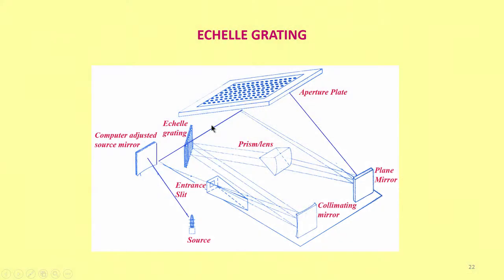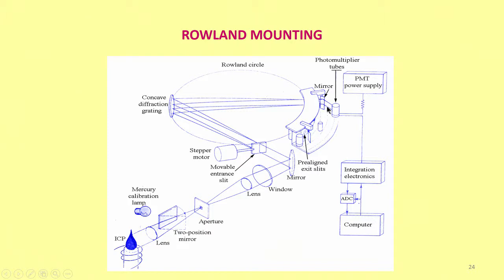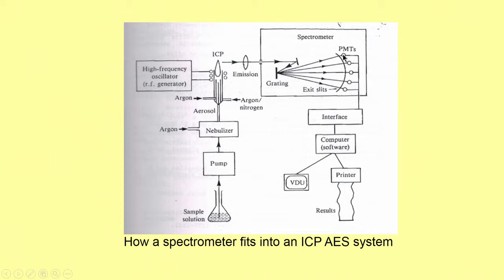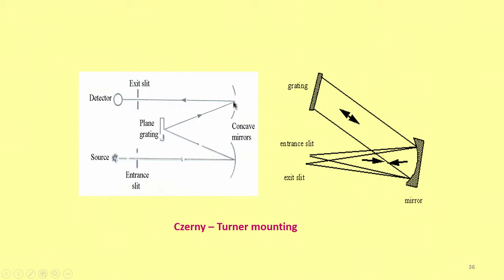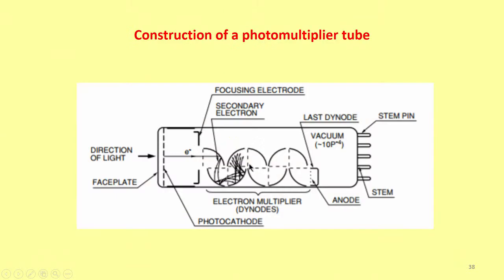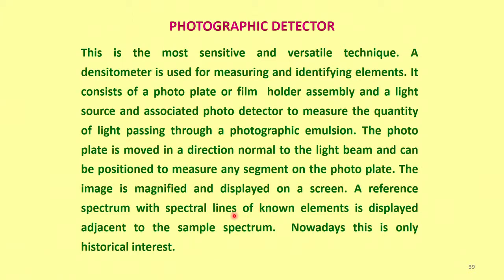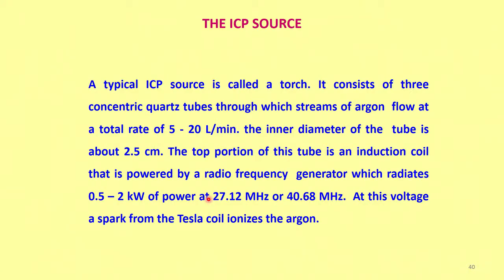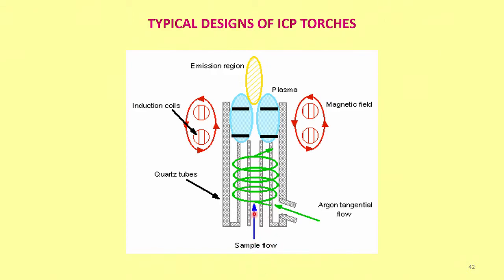lec14 - Instrumentation for ICP AES - V - Detectors